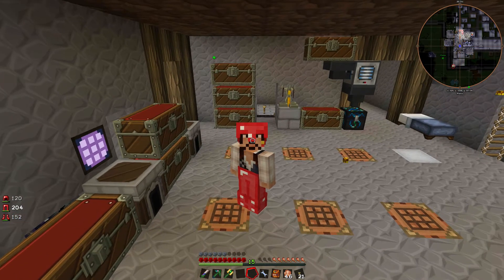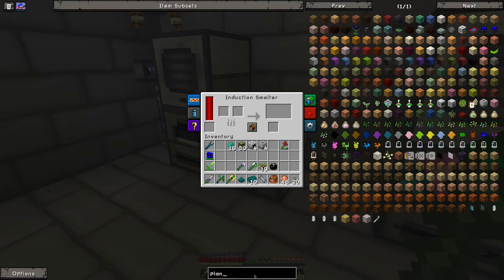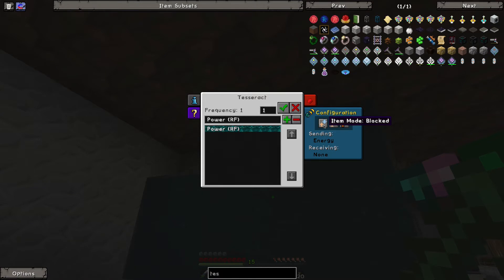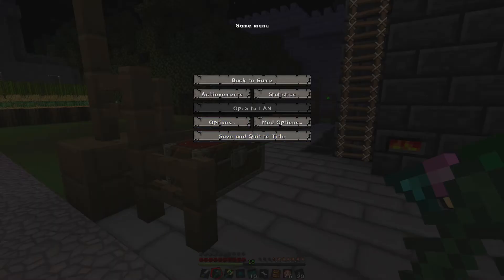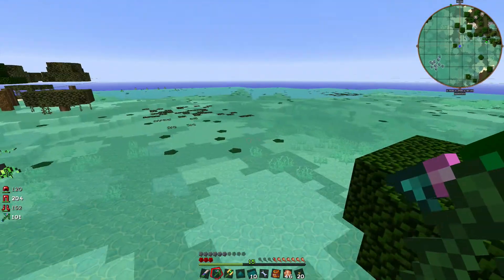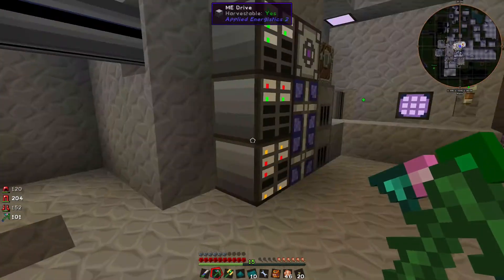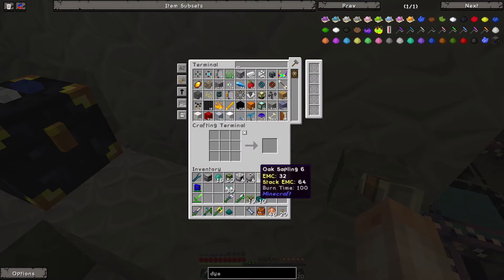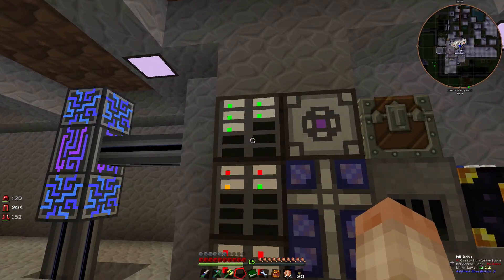DNS Techpack letsplay w/CaptJacSparo #15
Quarry Plus is up and running!!! YAY